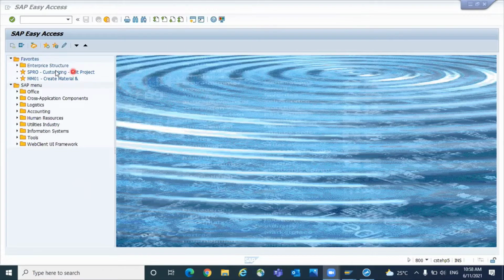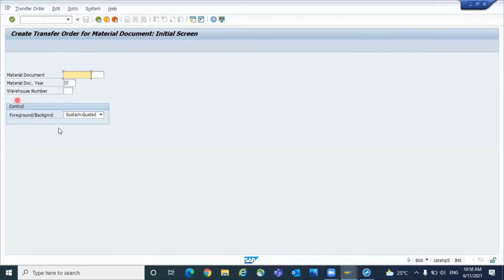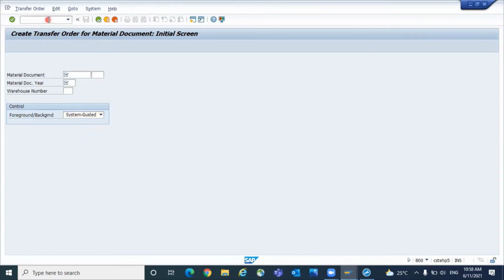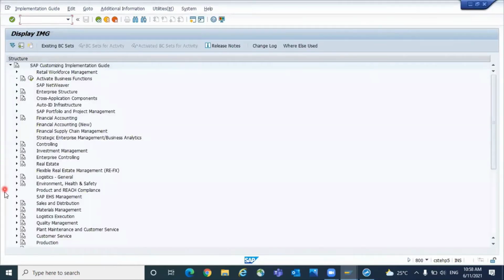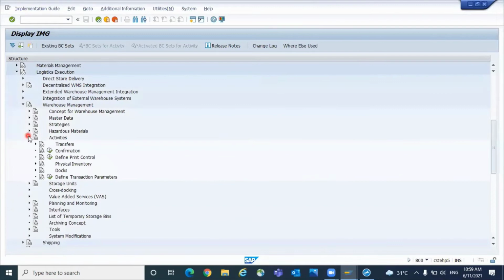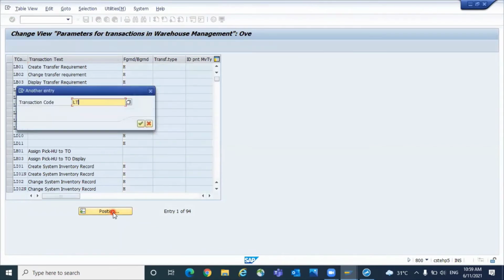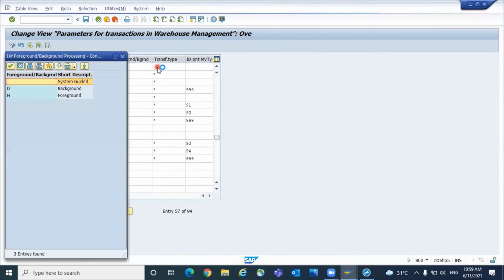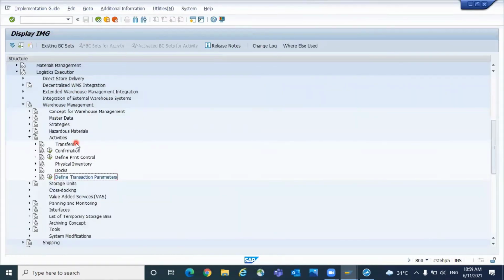Control settings in the Transaction Code LT06 in SAP Warehouse Management || SAP WM Best Videos